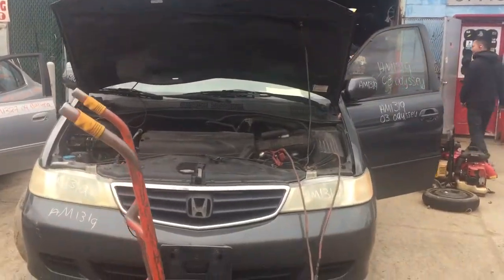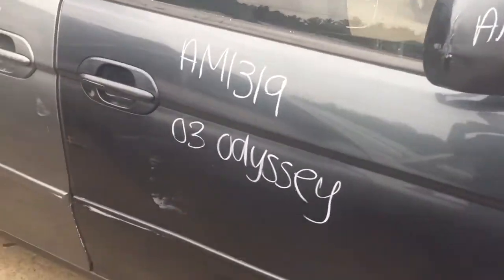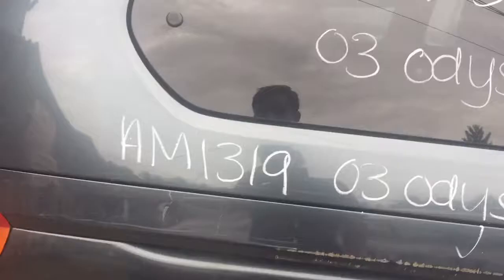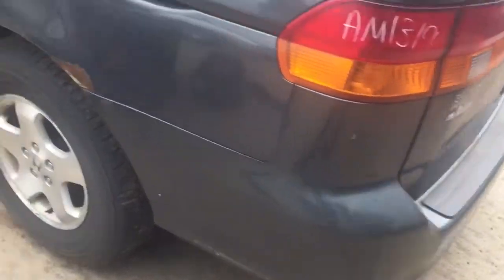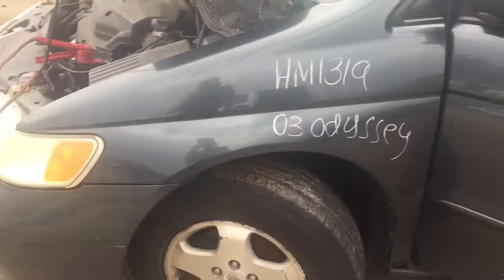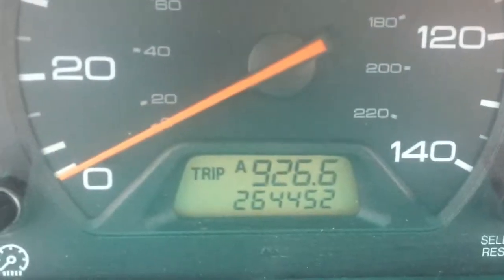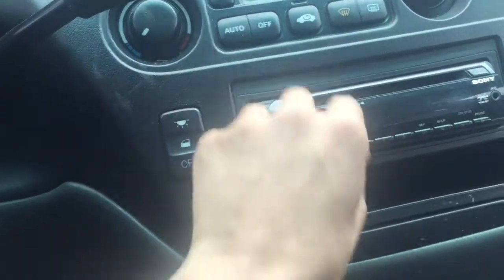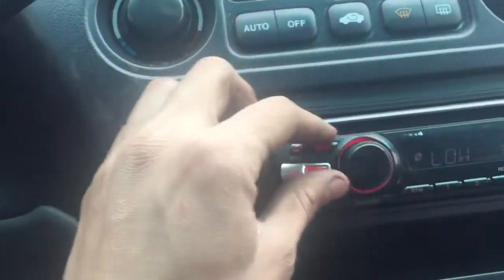AM1319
2003 Honda Odyssey